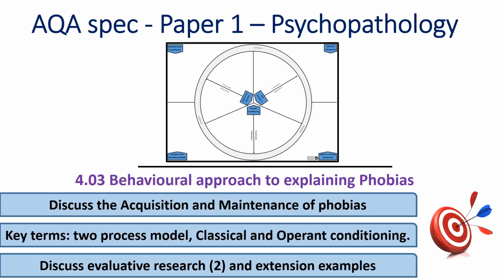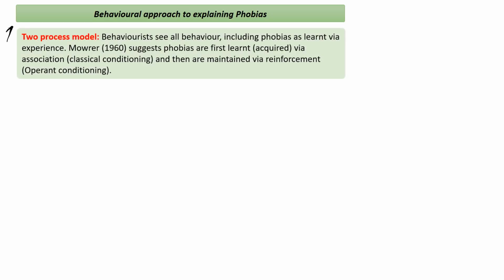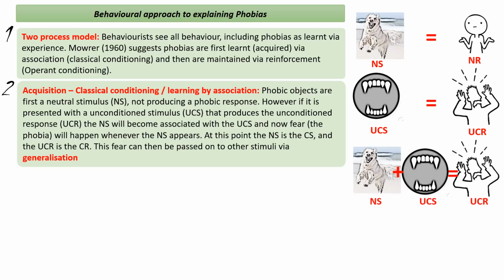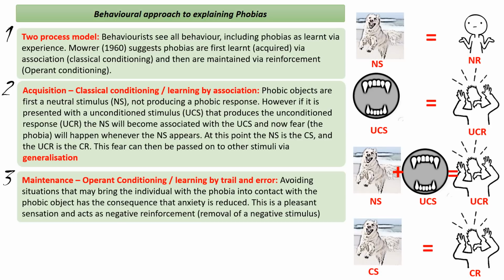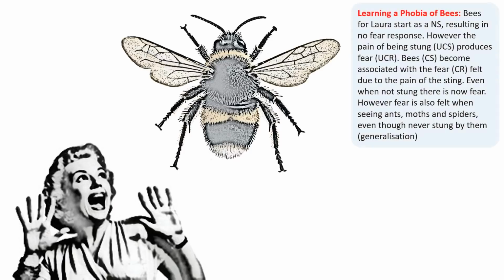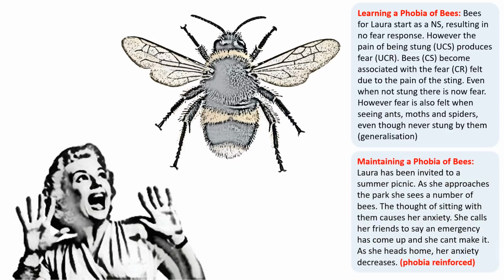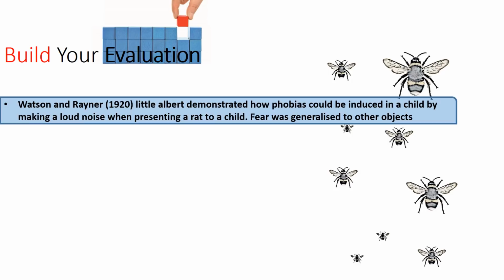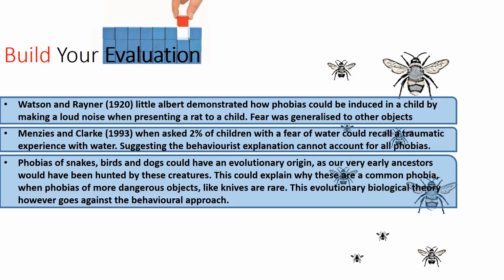Behavioral approach to explaining Phobias - Psychopathology (4.03) Psychology AQA paper 1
If PsychBoost is helping in your studies, consider - I'm making A-level psych perks for patreons!

4.03 Behavioral approach to explaining Phobias - for AQA spec Alevel Psychology, - Paper 1

Discuss the Acquisition and Maintenance of phobias
Key terms: two process model, Classical and Operant conditioning.
Discuss evaluative research (2) and extension examples

6 key points for each sub topic, (to match the 6 A01/ knowledge points in the biggest essay you will get, a 16 marker)

2 pieces of evaluative research per sub-topic (with ways to expand these to gain the 10 A03/ Evaluation points available)